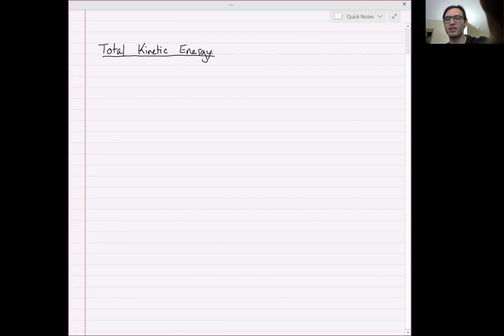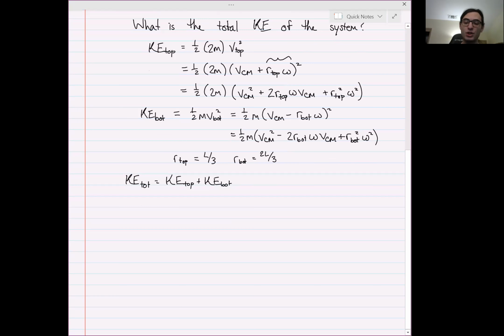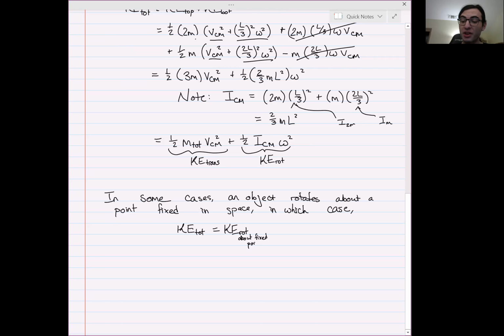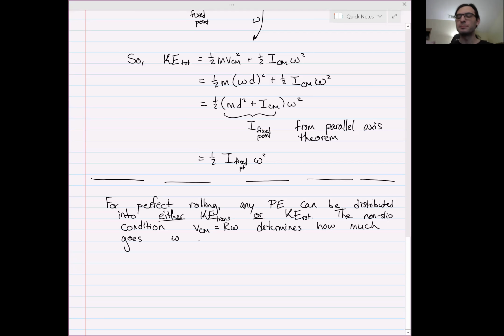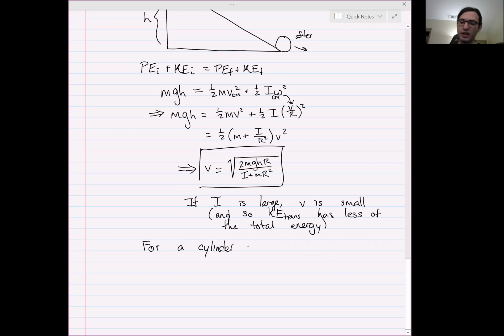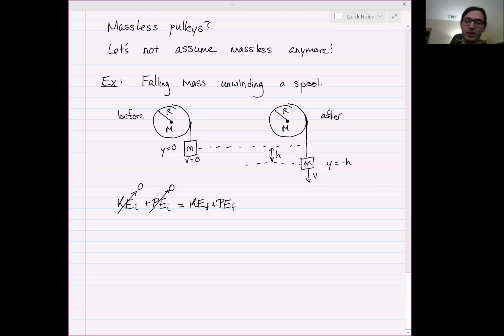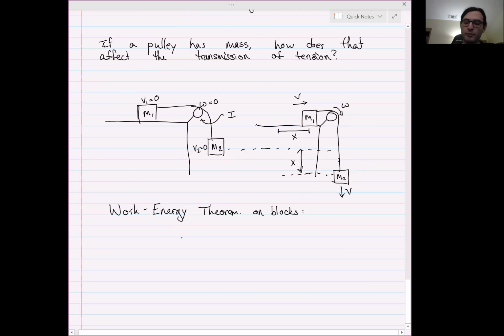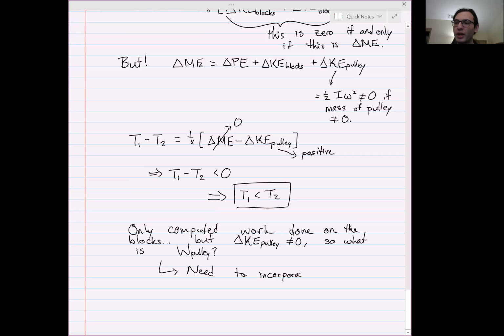Physics 9A - Lecture 18